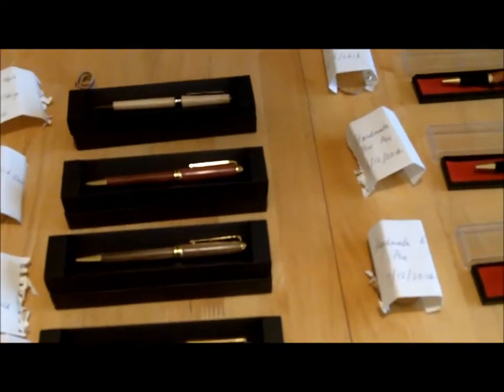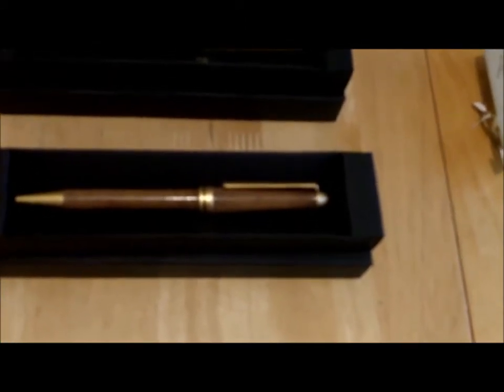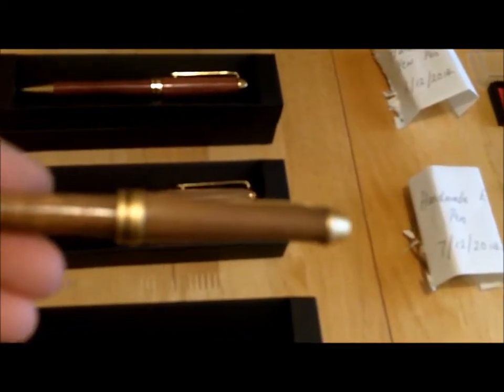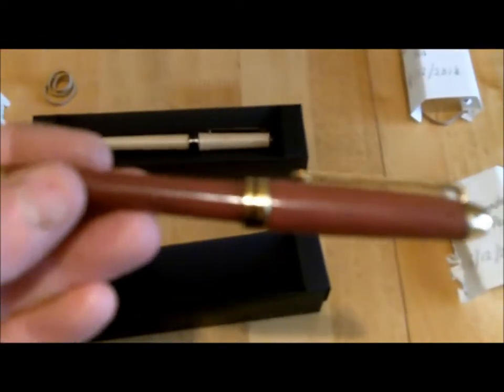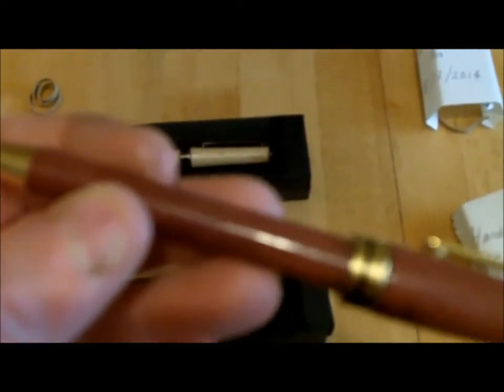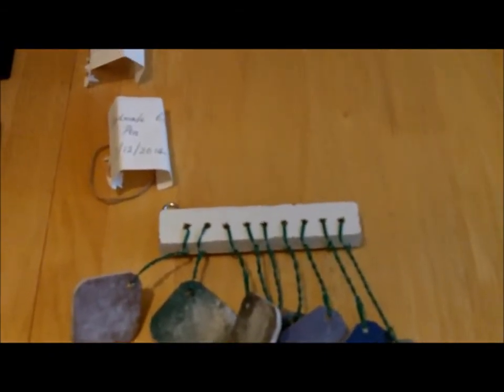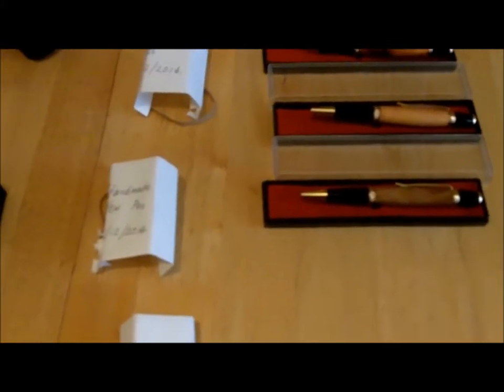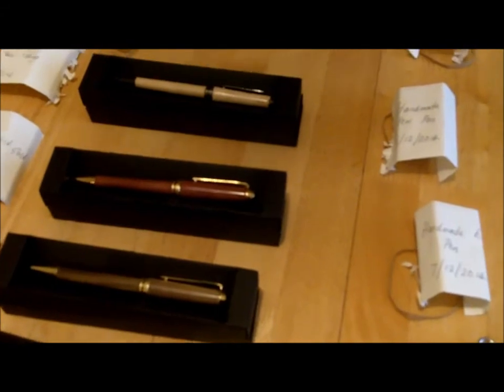The Blind Wood Turner - Episode 13 - Some Pens and a Christmas Thank You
In this episode I show you a selection of pens I have been making for the Speed of Sight Charity and I would like to take this opportunity to wish you all a Merry Christmas and a Happy New Year.